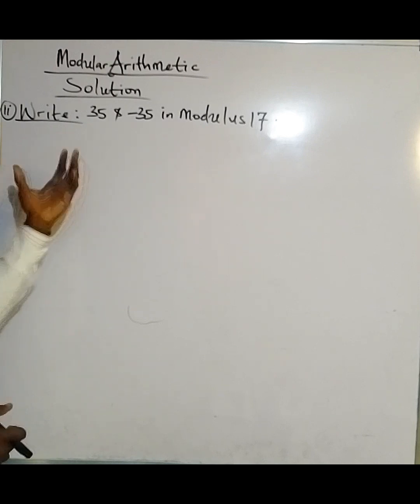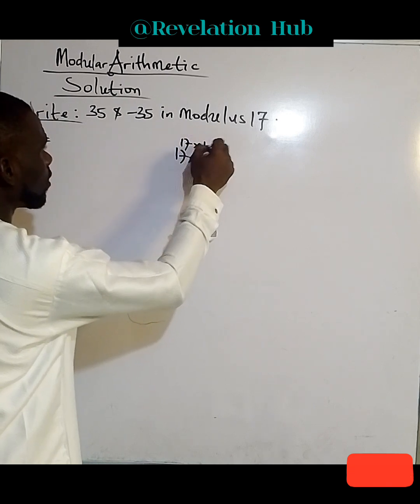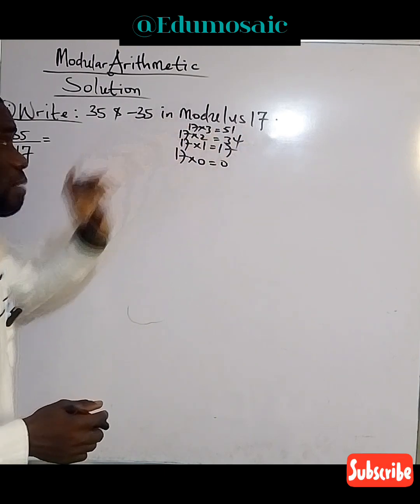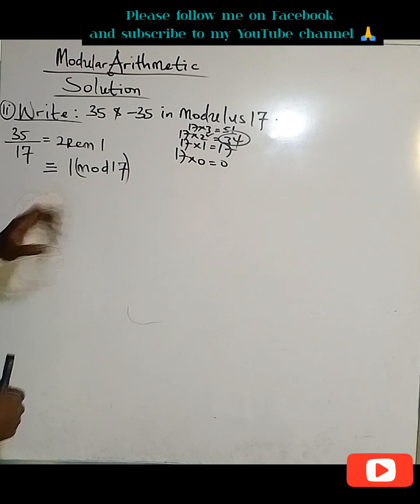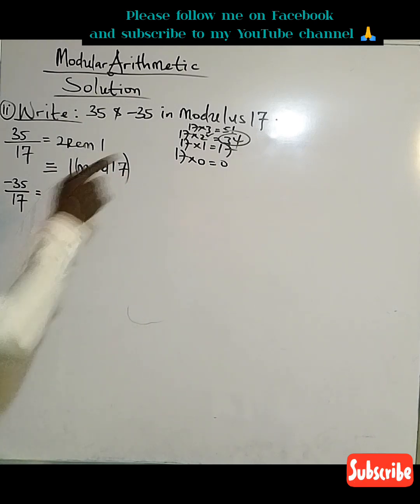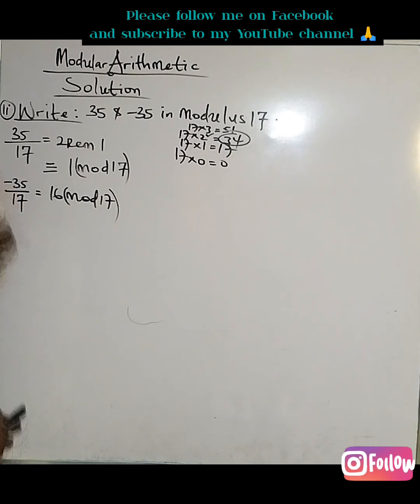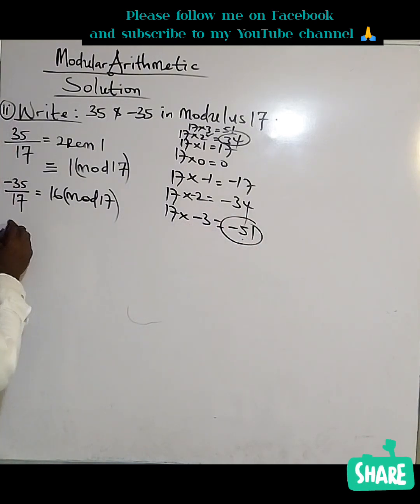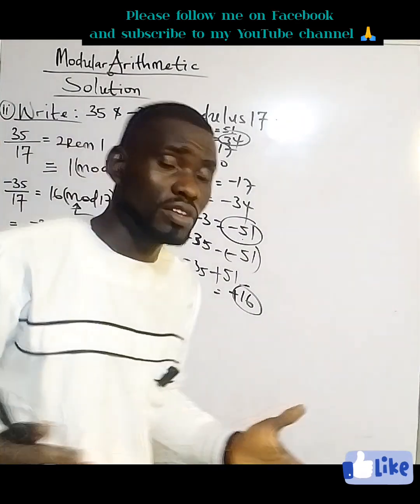"Modular Arithmetic Explained in Less than 5 Minutes!"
This is the solution to the 2nd take-home given to us on Modular Arithmetic.